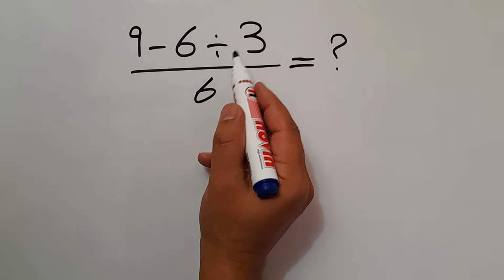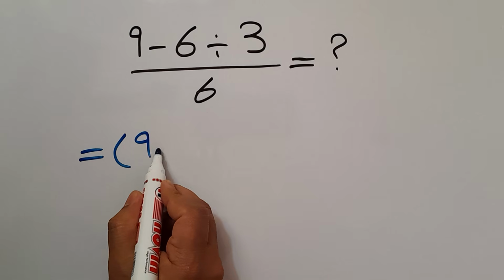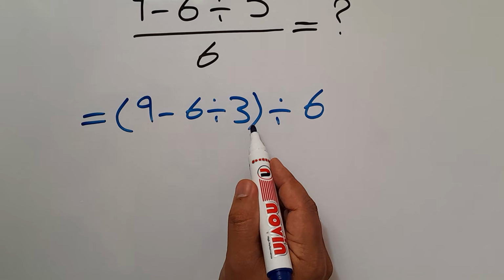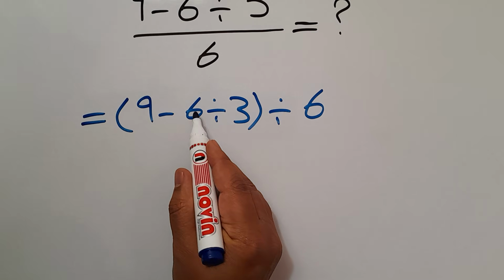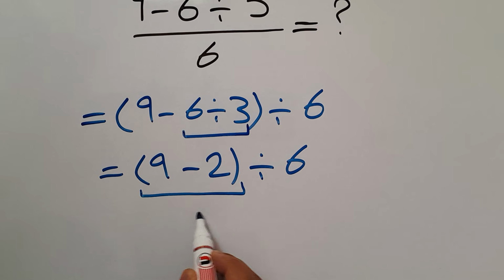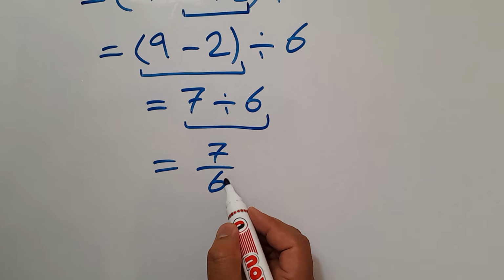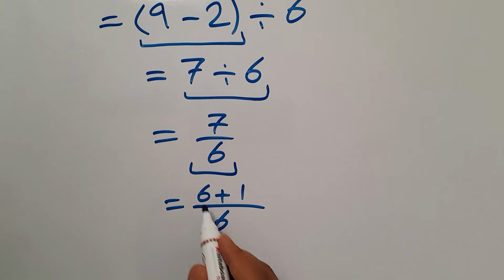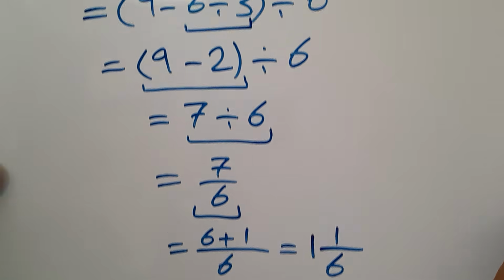This Math Trick Will Blow Your Mind!